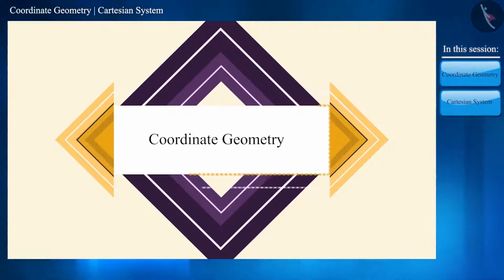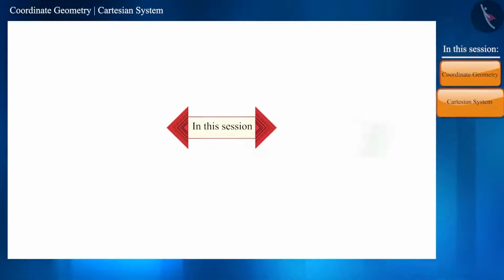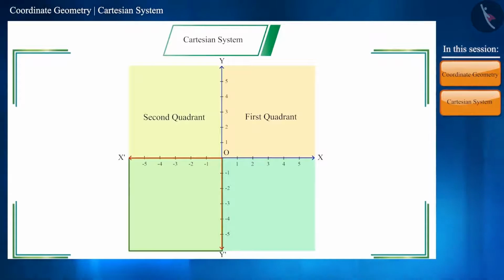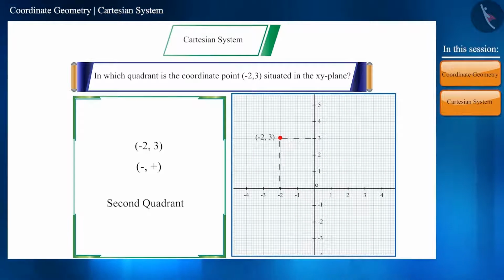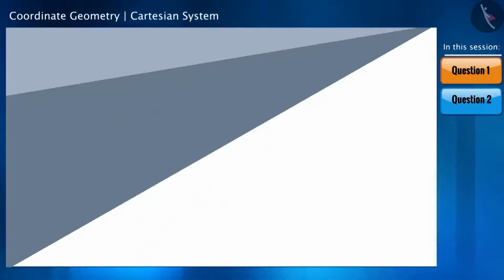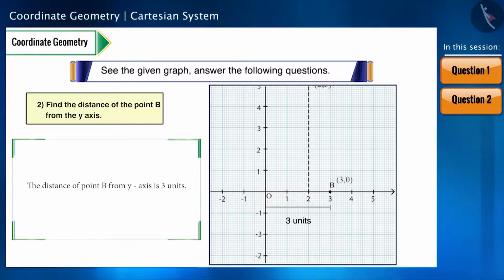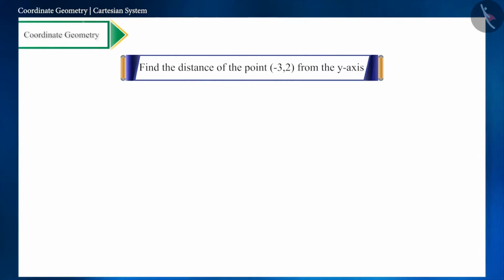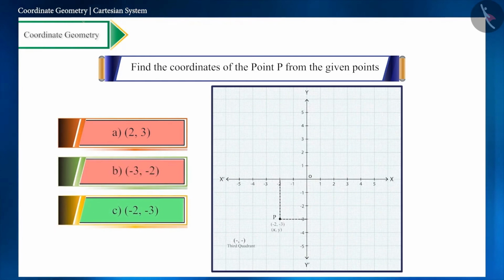Class 9 maths chapter 3 "Coordinate Geometry" (Part 1) Cartesian System cbse ncert